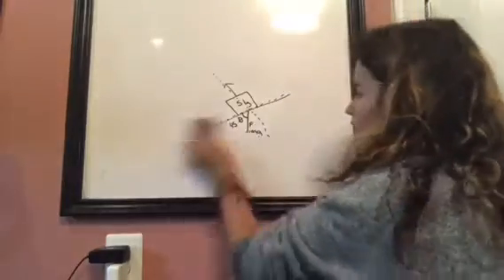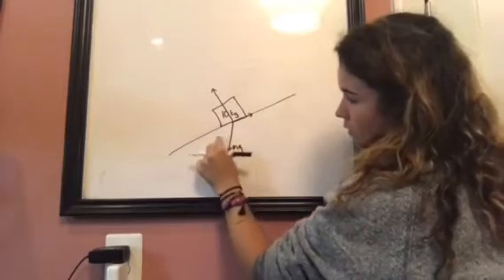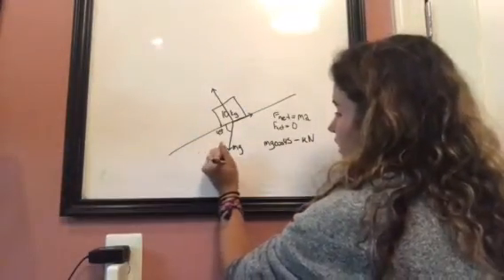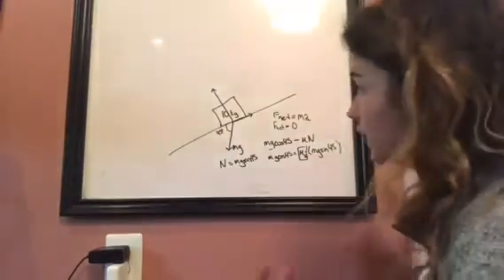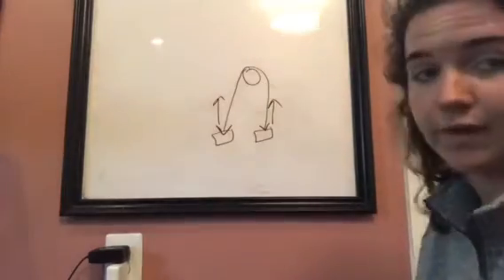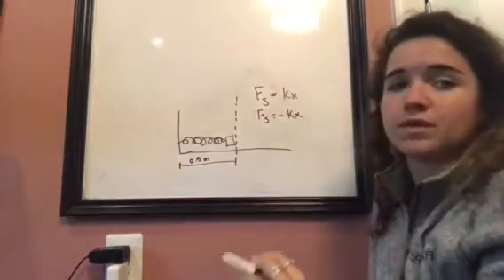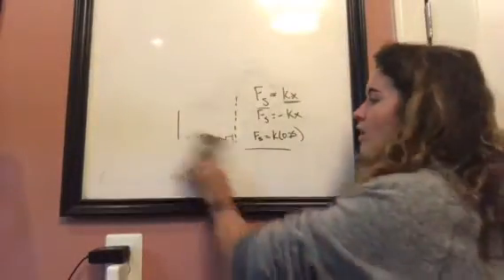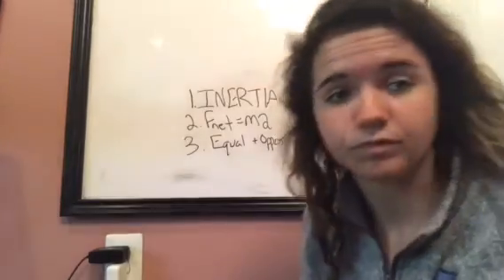Physics part 2